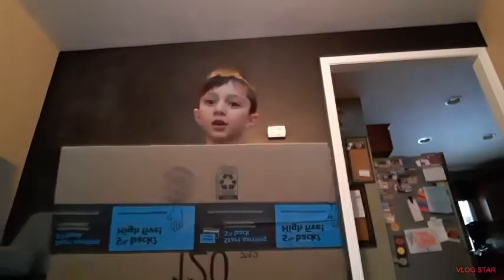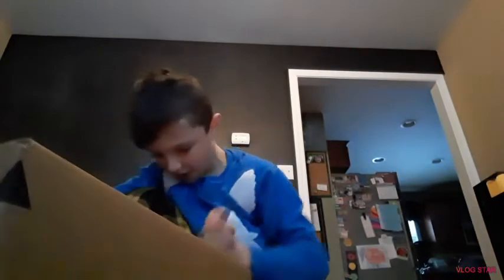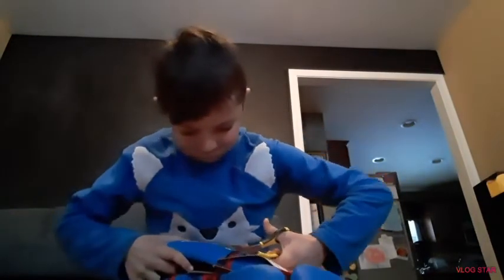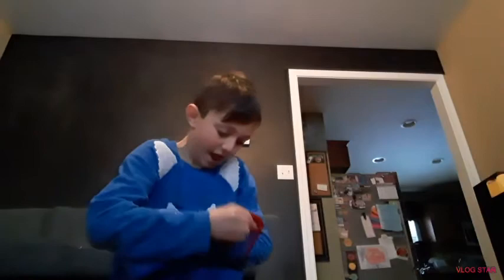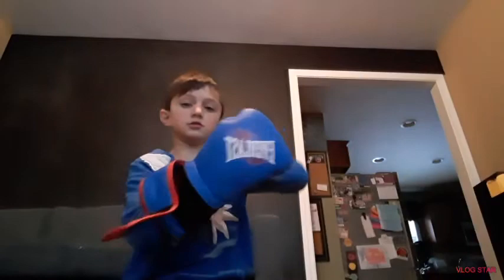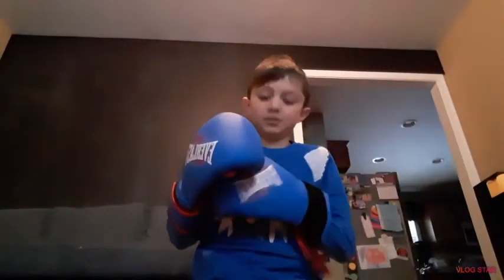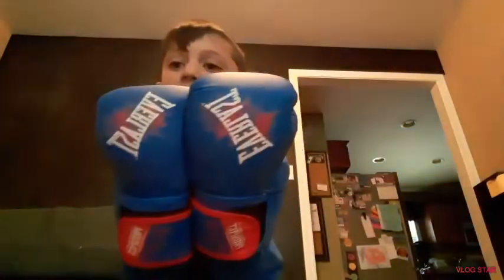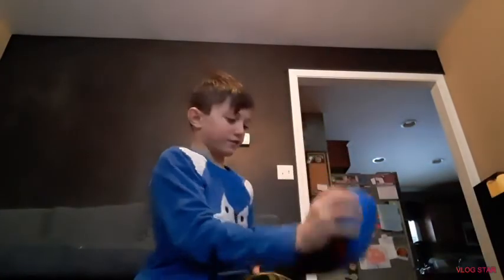Best boxing gloves ever